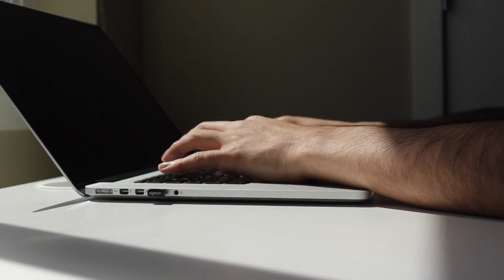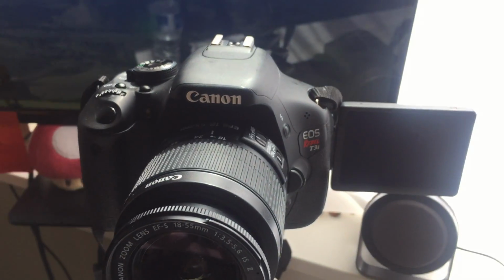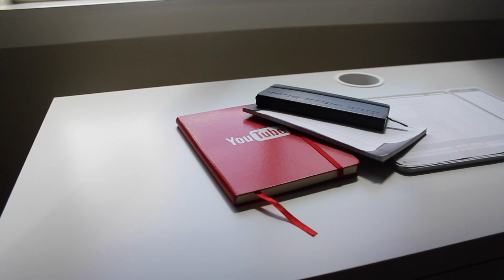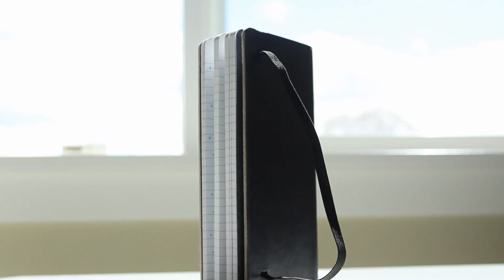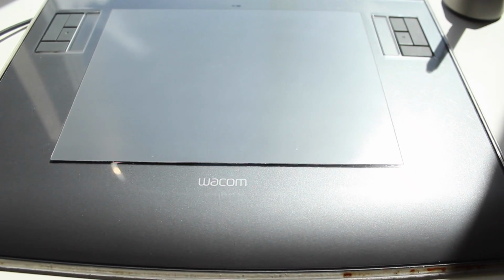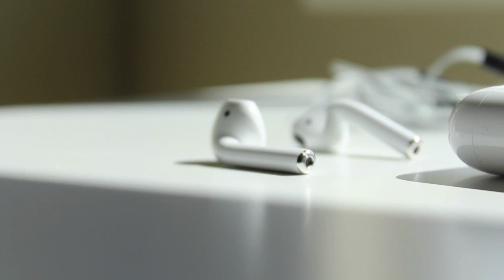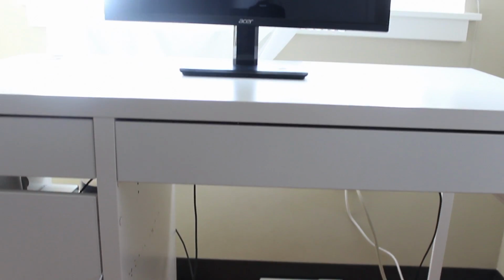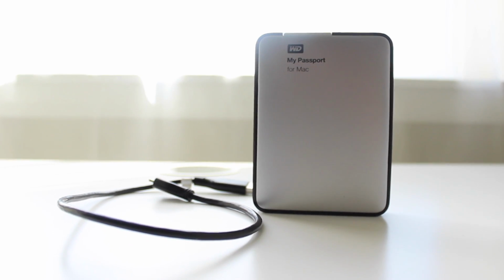10 Things You MUST HAVE As A Graphic Designer | Life As A Graphic Designer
EVERYTHING THAT YOU NEED TO HAVE FOR GRAPHIC DESIGN!!
Here are the top 10 essential things you will need as a graphic designer and a graphic design student. This is what you will need if you are looking at any communication design major at a university.

Social Medias

P.S.